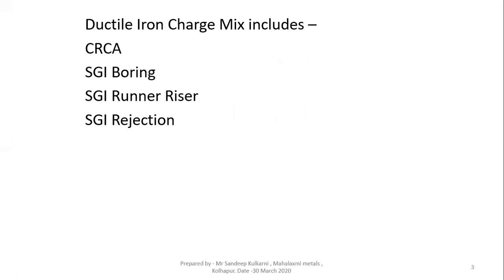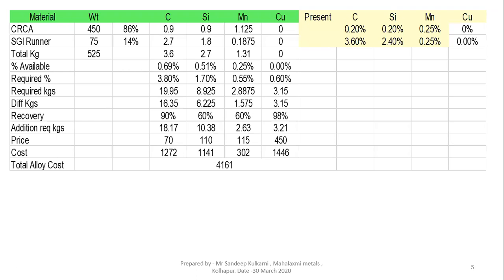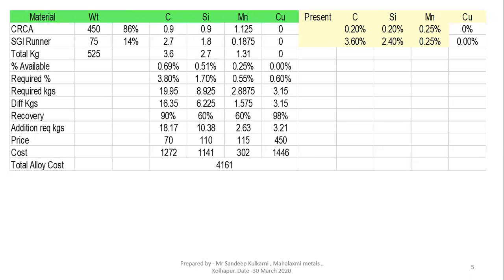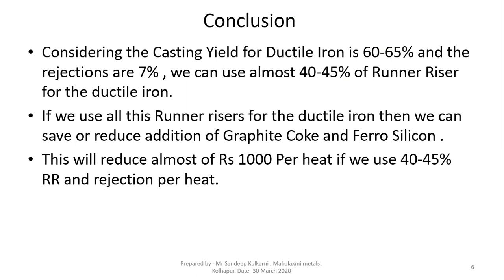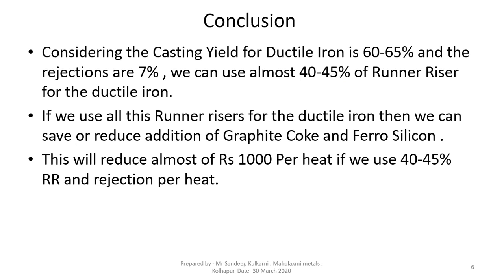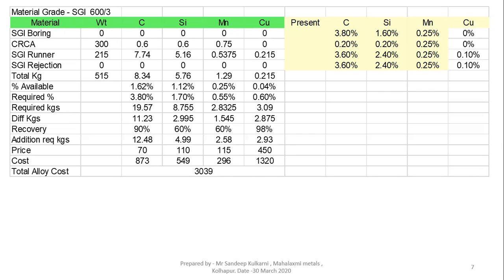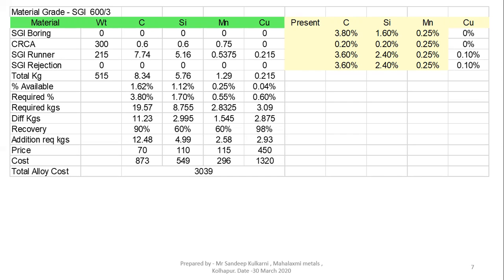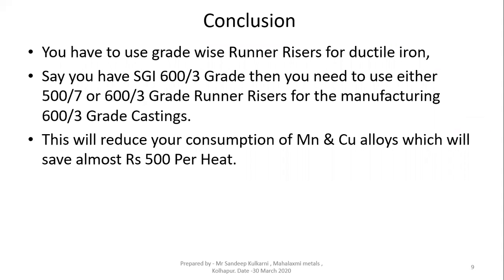Optimising & reducing Charge Cost in Ductile Iron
Speaker in this video given some important tips and guideline to reduce & Optimize the Charge Cost of the Ductile Iron Castings. This is by utilizing the runner risers 100% and by using higher grade risers for the higher grade ductile iron. production.